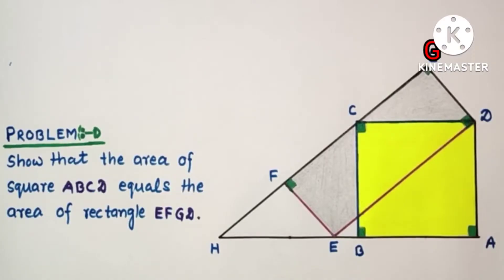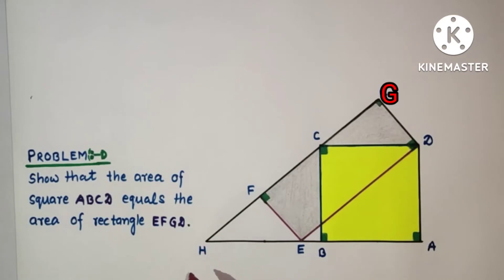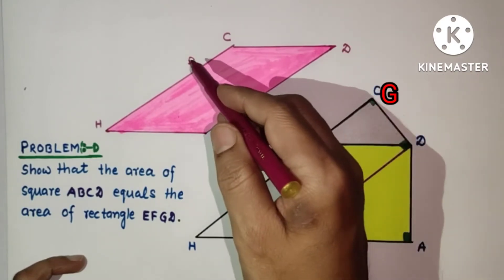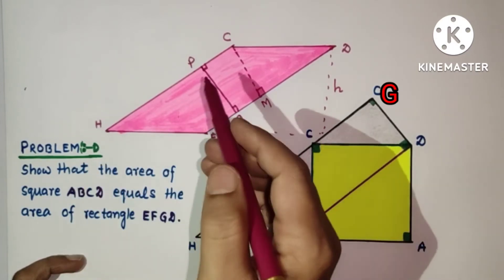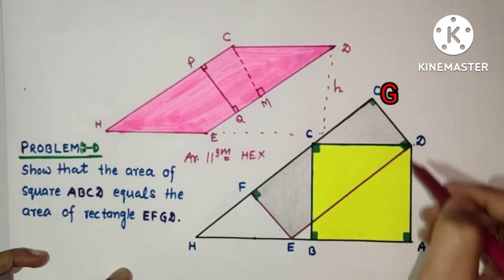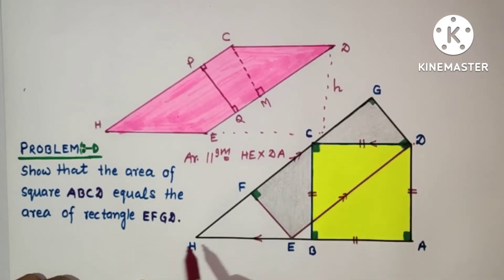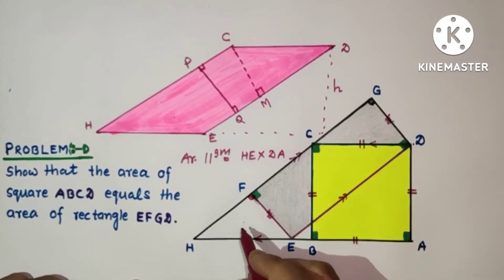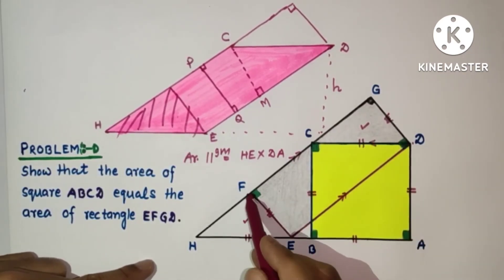Show that in the diagram, Ar (square ABCD) = Ar (rect. EFGD) | 9th grade interesting area problem.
In this video, from the given diagram, we have to show that the area of square ABCD = Area of rectangle EFGD.

Concept used :

Area of rectangle will be equal to area of parallelogram if they have common base (or equal base length) and in between same parallel lines.

Useful for:
NTSE, IPM, CAT, NDA, CDS, INMO etc and many other competitive exams.